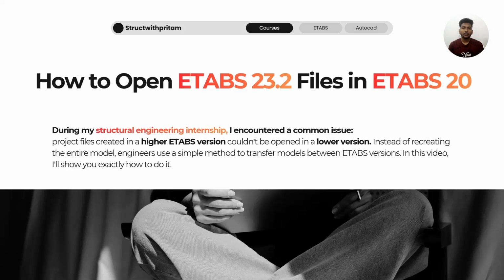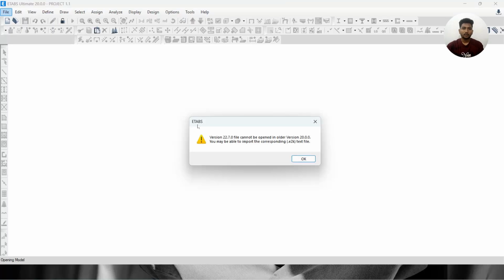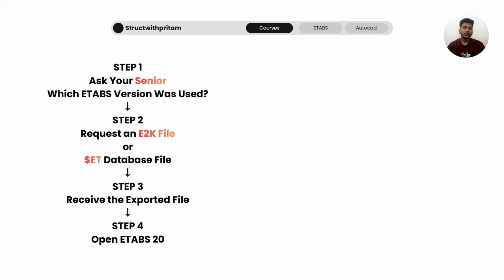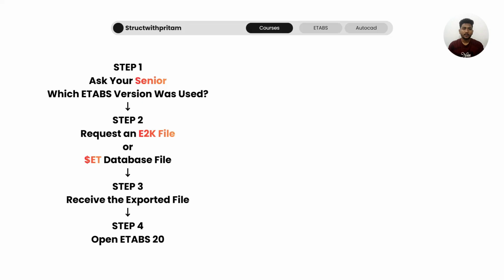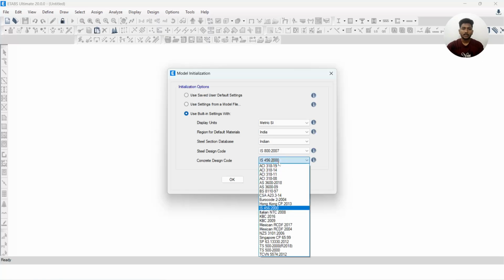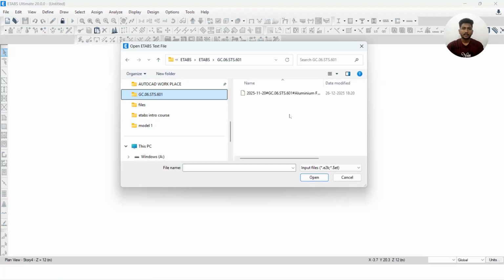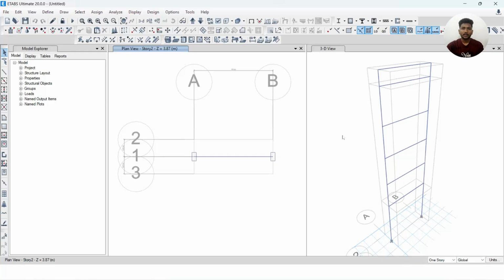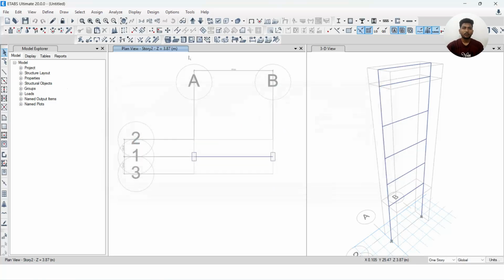How to Open Higher Version ETABS Files in Any Lower Version | ETABS 23.2+ to ETABS 20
🚀 ETABS Higher Version File Not Opening in Your ETABS Version?

In this video, you'll learn how to open ETABS files created in higher versions (such as ETABS 23.2+) in lower ETABS versions like ETABS 20, ETABS 19, and older releases.

This is a common problem faced by civil engineering students, interns, and structural engineers when receiving project files from seniors or consultants using newer ETABS versions.

In this tutorial, I will show you the practical workflow used in structural consultancy offices to transfer ETABS models between different versions using E2K and ETABS Database Text files.

🎯 Topics Covered:

✅ ETABS Higher Version Problem
✅ ETABS Version Compatibility
✅ E2K File Export & Import
✅ ETABS Database Text File ($ET)
✅ Opening ETABS 23.2+ Files in ETABS 20
✅ Structural Consultancy Workflow
✅ ETABS Tips & Tricks

🚀 Learn Professional Civil & Structural Engineering Software

📘 Complete ETABS Course (Zero to Hero)

📐 AutoCAD Course for Civil Engineers

✅ ETABS
✅ AutoCAD
✅ Structural Engineering
✅ RCC Design
✅ Beam Design
✅ Column Design
✅ Slab Design
✅ Footing Design
✅ Structural Detailing
✅ Quantity Estimation
✅ Bar Bending Schedule (BBS)
✅ Building Analysis & Design
✅ Civil Engineering Software
✅ Real Consultancy Workflows

🎯 Perfect For

• Site Engineers
• Design Engineers
• Fresh Graduates
• Internship Preparation
• Job Preparation